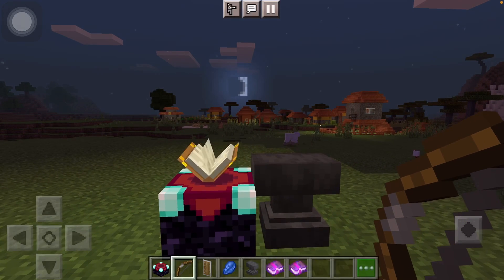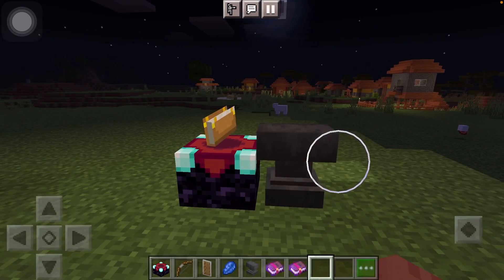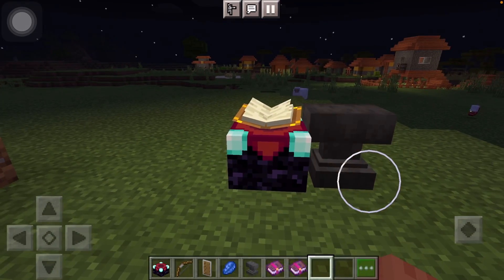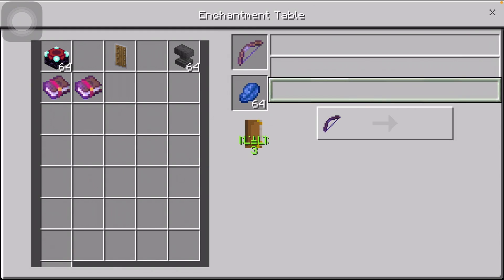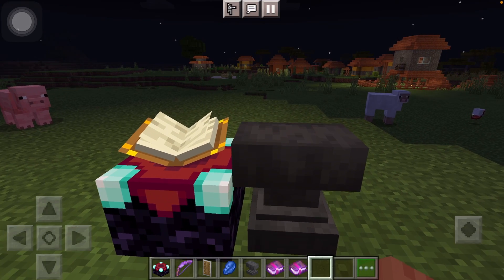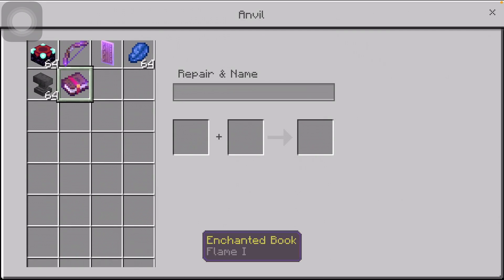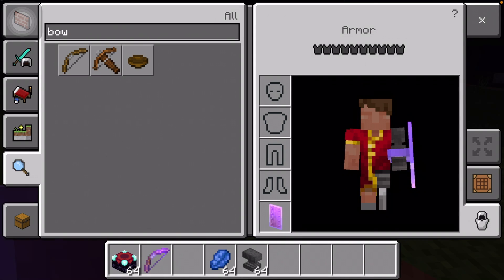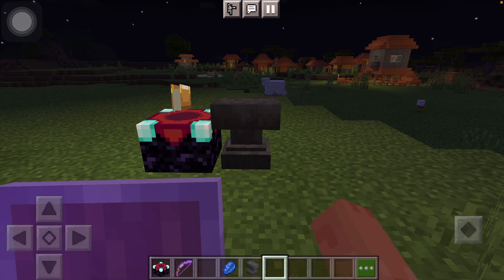How to enchant a bow and shield in Minecraft